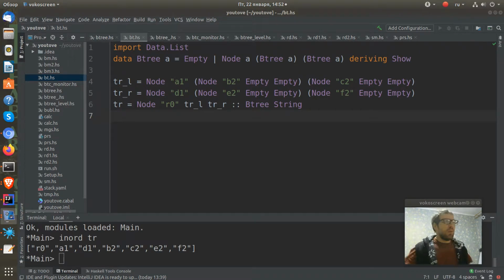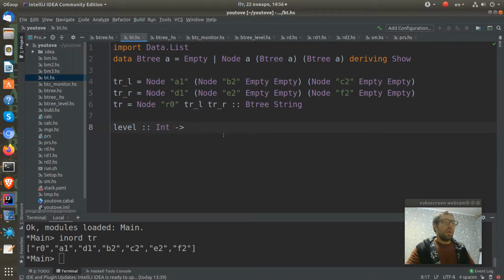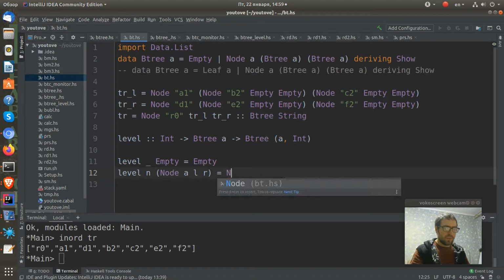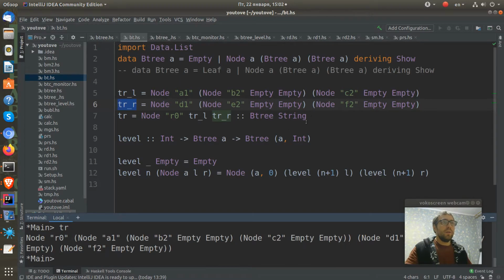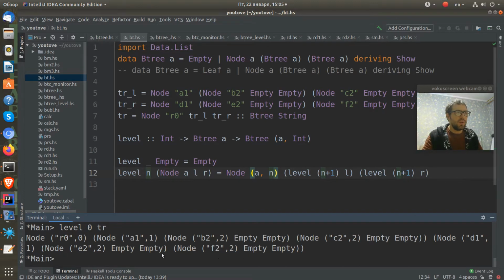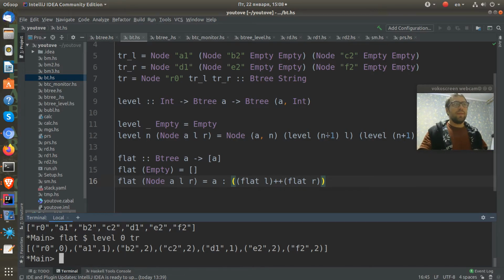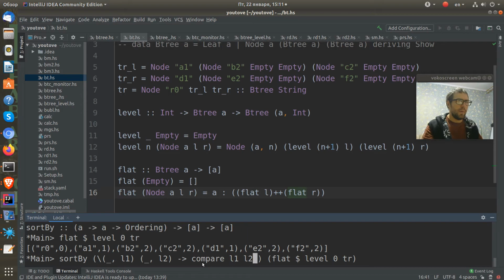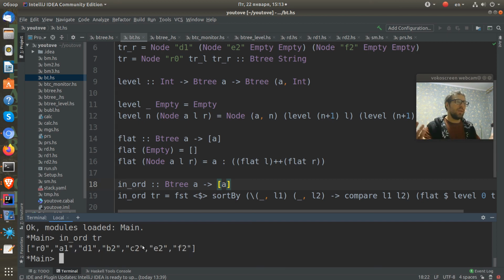Mark nodes with levels and level order traversal in binary tree with Haskell